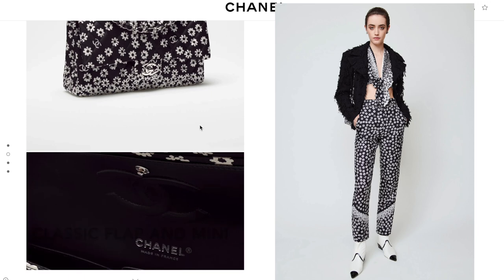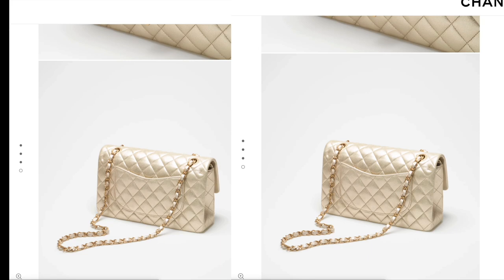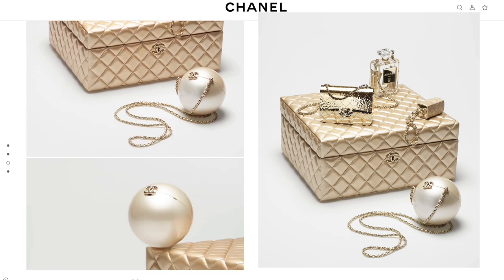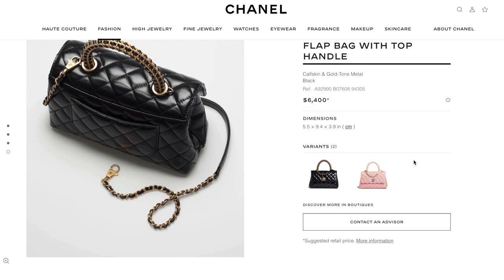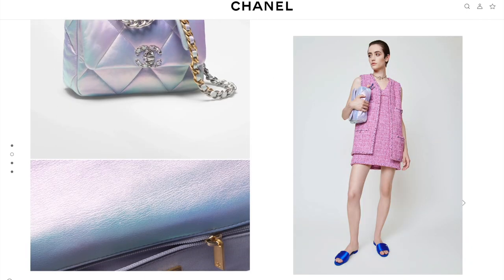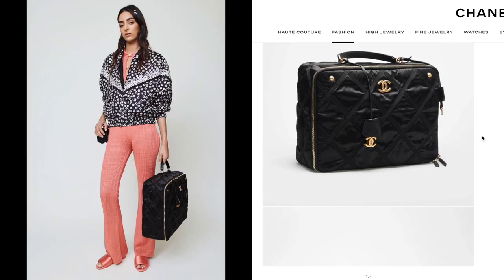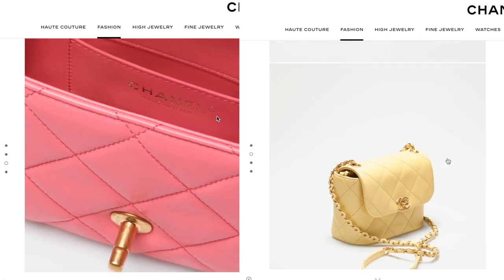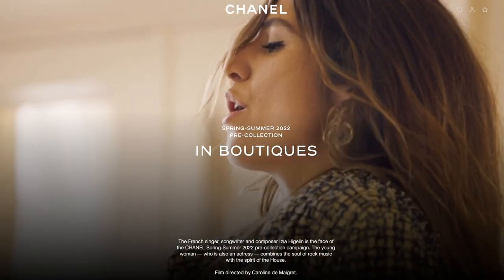CHANEL 22P COLLECTION PREVIEW AND PRICE INCREASE DETAILS | Chanel spring summer 2022 pre collection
I'm sharing the CHANEL 22P COLLECTION PREVIEW AND PRICE INCREASE DETAILS | Chanel spring summer 2022 pre collection with you. I also shared all the price for every single bags I shared in my video. I showed you the new chanel classic flaps, minis, evening bags, denim bags, nylon bags, 19 bags, reissue, seasonal bags, backpack, vanity case and chanel SLGs this season with their price details. If you are interested in any of the new bags this season, feel free to screenshot it and send it to your SA. I have to admit that the evening bag set is so cute. Some of the new ones are quites interesting like the bags with the lumonious effect, signature print and some nylon bags etc. As for the price increase, luckily it didn't impact bags like classic flaps or minis as they had significant price increase in the last year. This time the price increase impacted the Chanel boy bag with top handle, chanel coco handle and chanel business affinity bag. You can screenshot all the price increase details from my video as well. Which one is your favorite bag from the Chanel spring summer pre collection 2022 or 22p collection? What bags are you getting this season? I would love to hear from you.

00:00 INTRO
00:26 Chanel classic flap and mini
02:25 Chanel Evening bag
03:08 Chanel price increase details
03:49 Chanel denim bags
04:26 Chanel 19 bags
05:15 Chanel nylon bags
05:57 Chanel reissue
06:30 Chanel seasonal flaps
07:06 Chanel backpack and vanity case
07:26 Chanel SLGs

【Curated for you by Sasa】

Sale Picks:
Max mara Labbro on major sale

Chanel picks:
Chanel vintage white CF with great price
Chanel vintage beige CF w great price
Chanel black mini with gold hardware top handle
Metallic mini
Calfskin PVC vanity case
Chanel mini with top handle
Beige 19
white 19

【My fav pre-love Chanel & Hermes 】

【About me】

【Equipment I use for my video】

Memory Card
Laptop stand

【My All time Favs】

Leather Conditioner for my designer bags
Collagen powder
Hair Curling Iron
Clean Hermes Gold hardware
Clean Hermes palladium hardware
Favorite book
What I buy for Stanley

--Best S Max mara deals